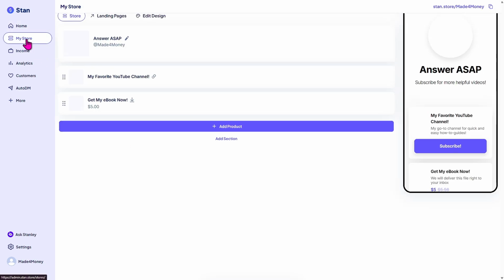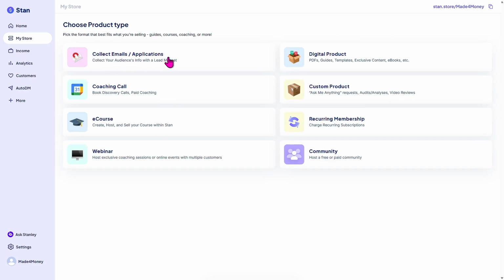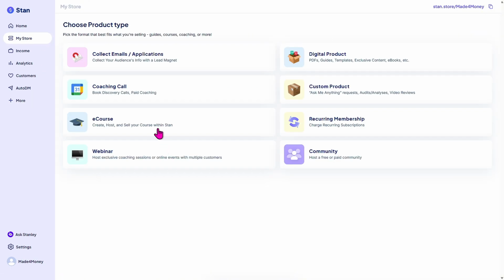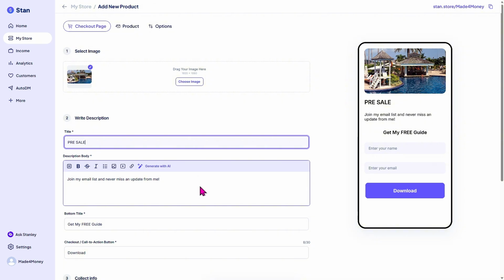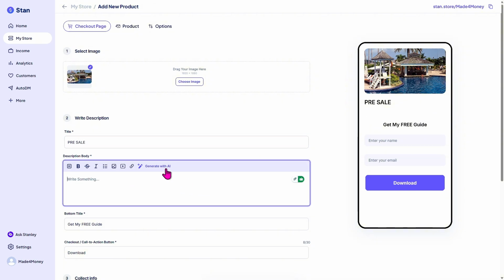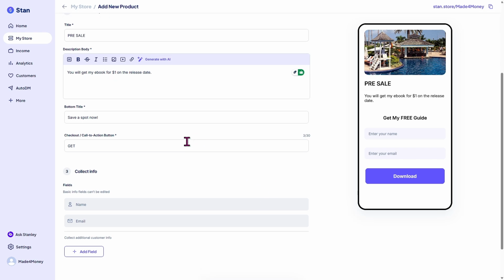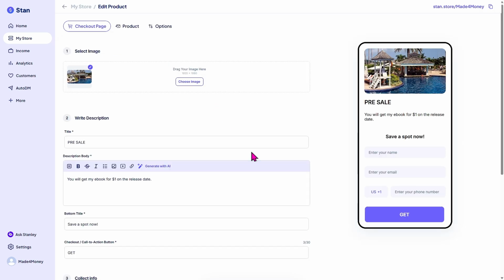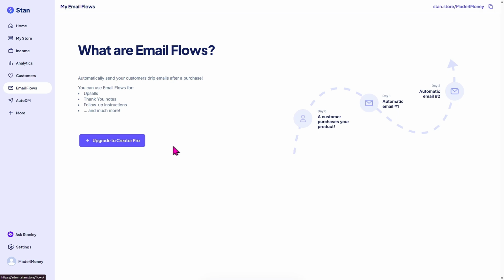How to CREATE A WAITLIST on STAN STORE (Step by Step)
In this guide, you’ll learn how to create a waitlist on Stan Store to build anticipation for upcoming product launches and collect early sign-ups. Please consider liking the video and letting us know if you have any comments, ideas or questions, we really appreciate any feedback! We have plenty of other tutorials on our channel so come and see if we can help you with anything else :)